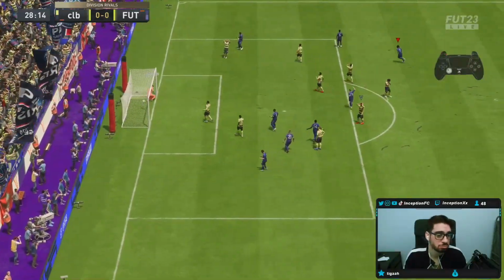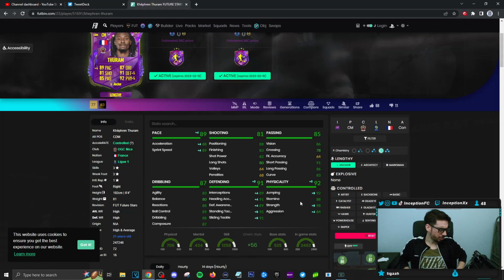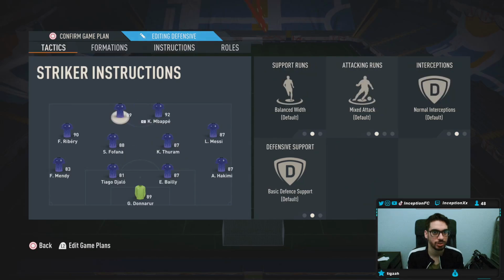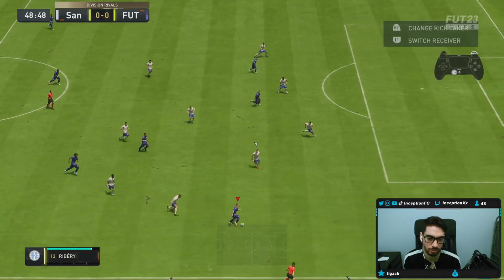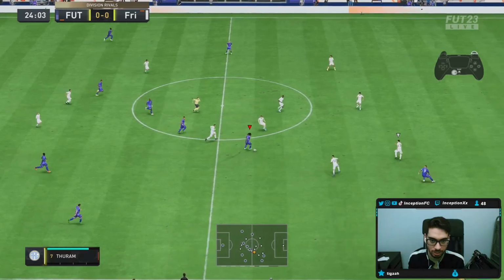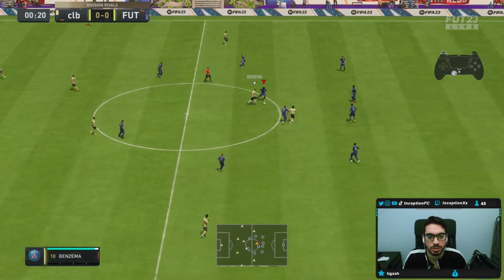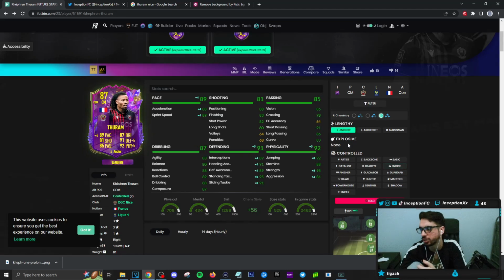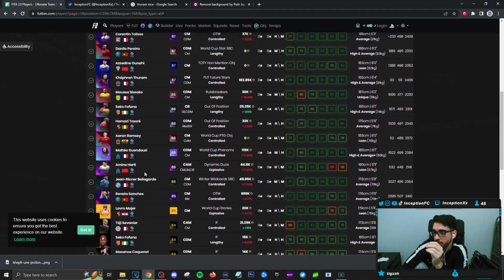87 FUTURE STARS THURAM SBC PLAYER REVIEW! FUT FUTURE STARS - FIFA 23 ULTIMATE TEAM